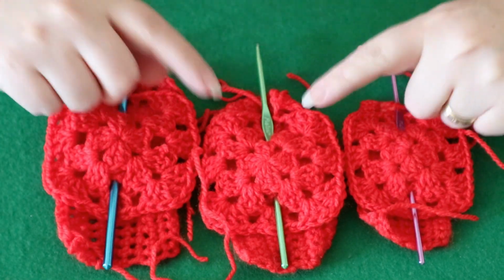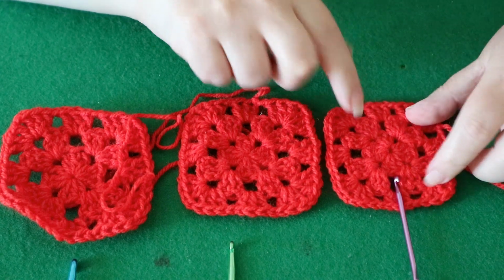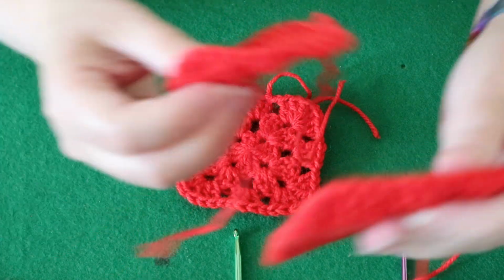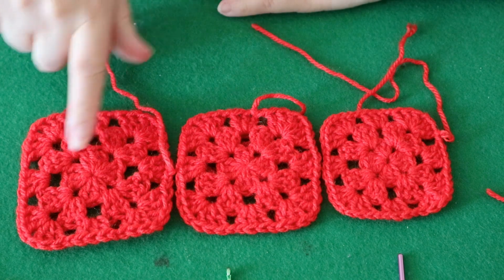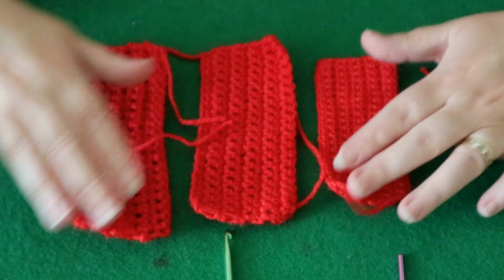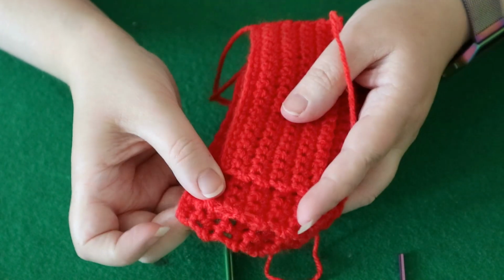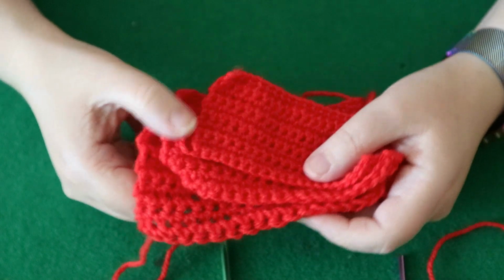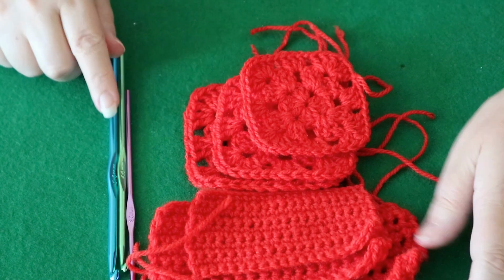Change hook size for gauge - Crochet hints and tips.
If you're not meeting gauge in a project then change your hook size to help reach your desired size.

The new multi-vendor shop. Please pop by and check it out.